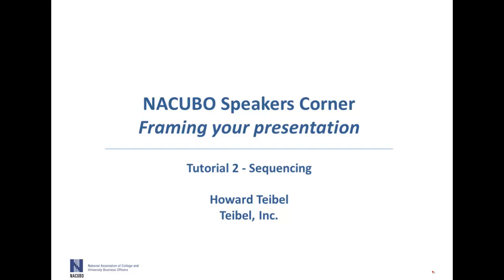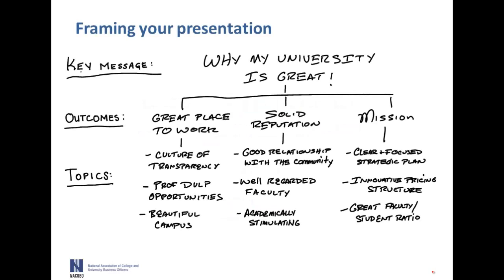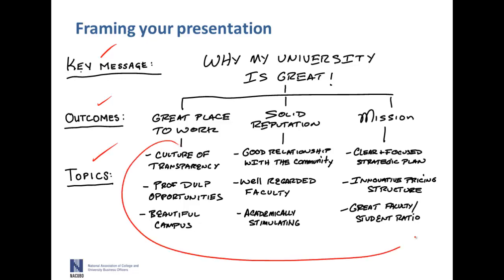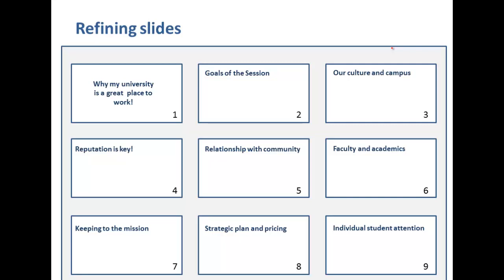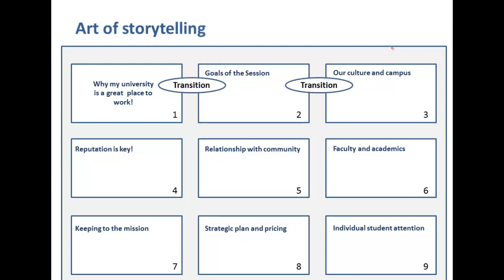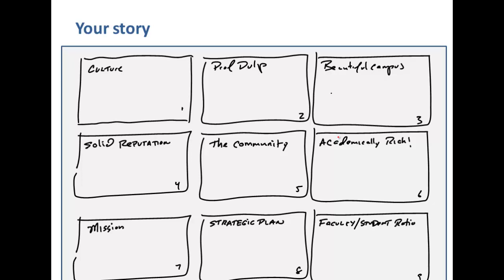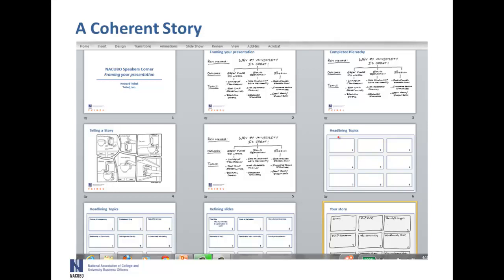NACUBO Speaker's Corner tutorial 2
Framing your presentation